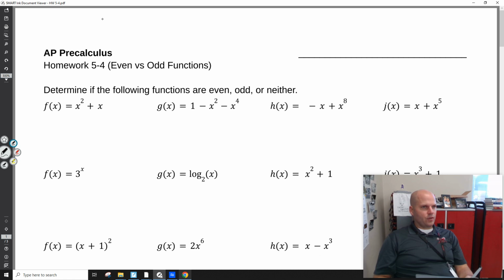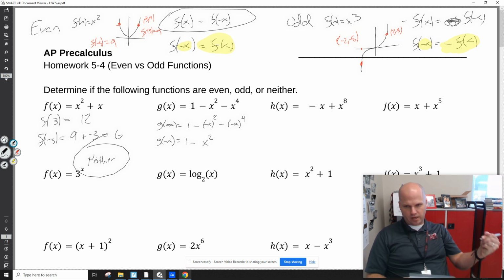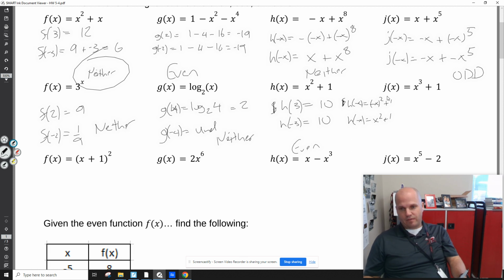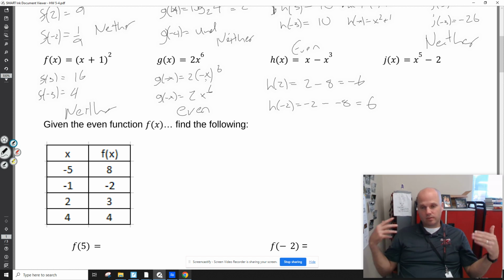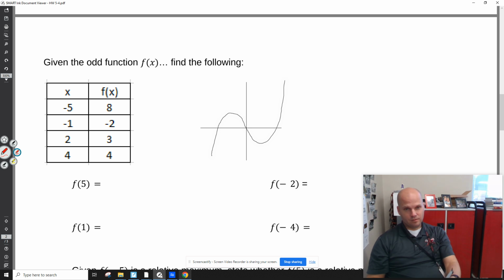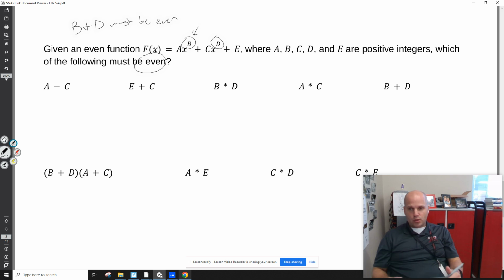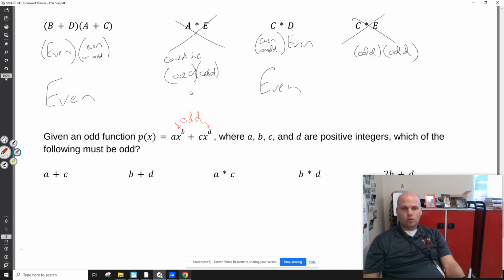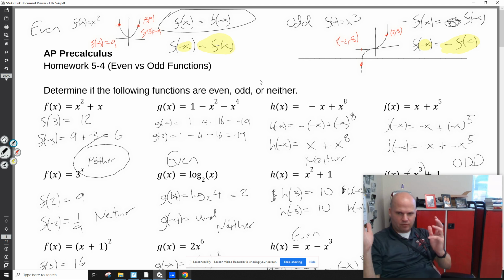AP Precalc HW 5.4